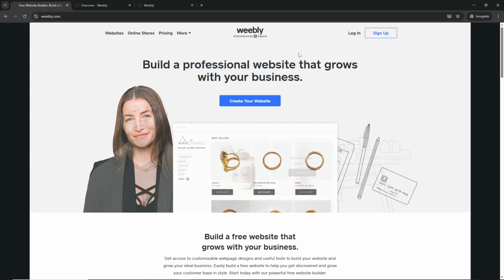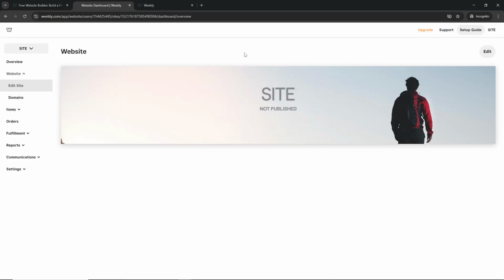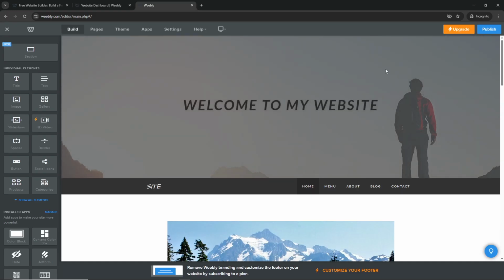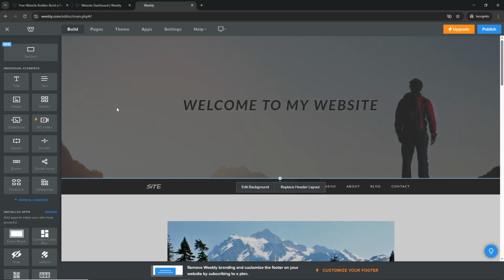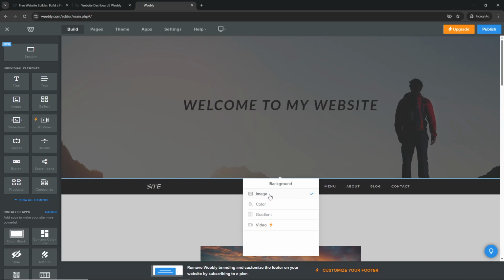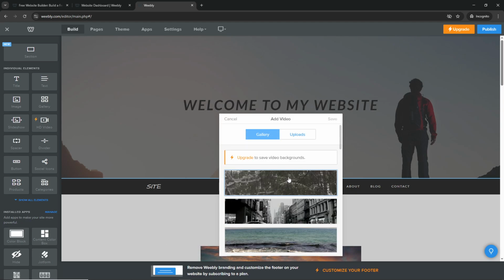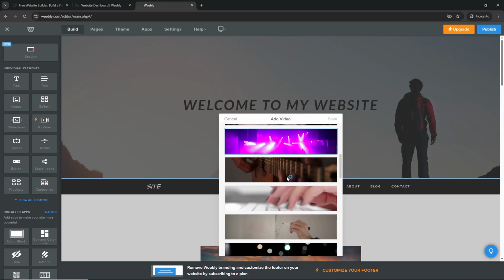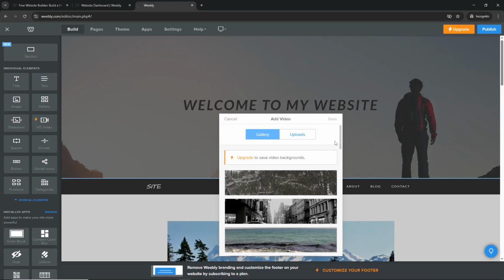How To Add A Background Video To A Weebly Website (Tutorial 2025)